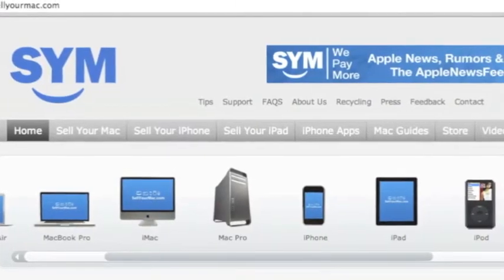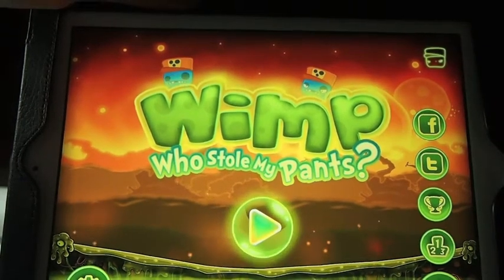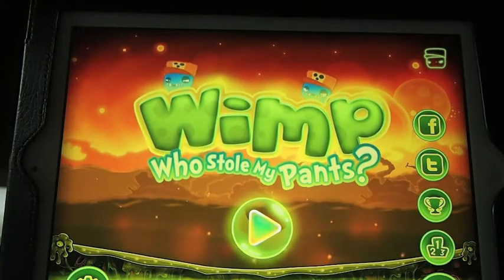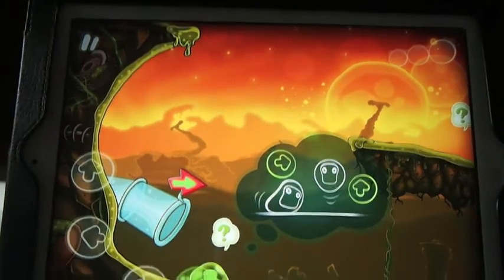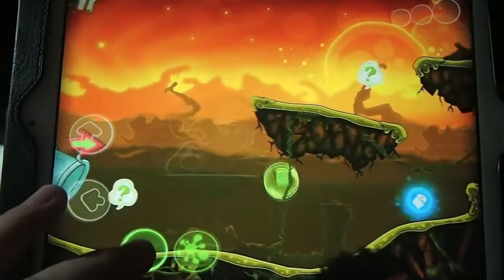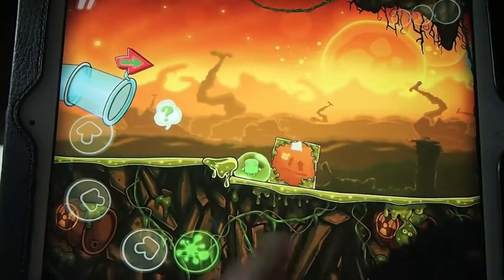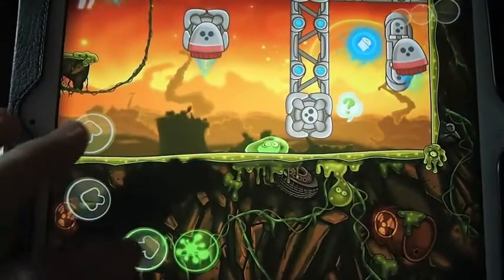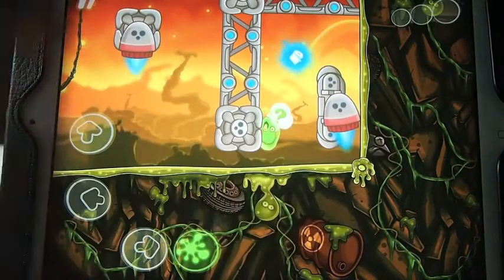Who Stole My Pants? Review iPad 3: Fun Game